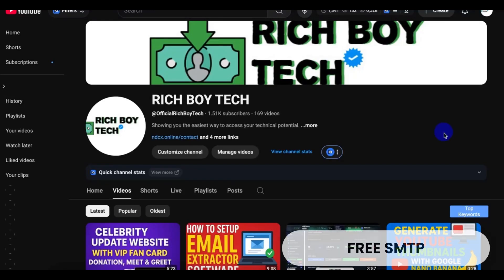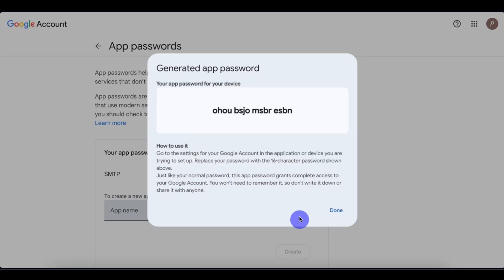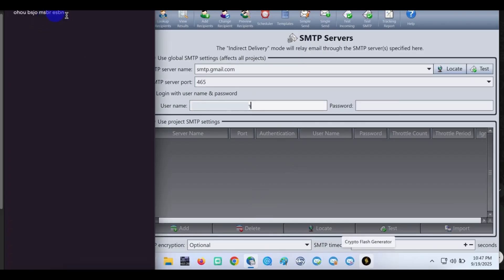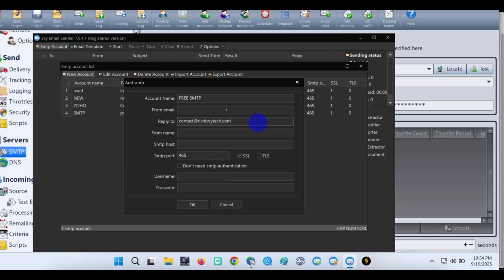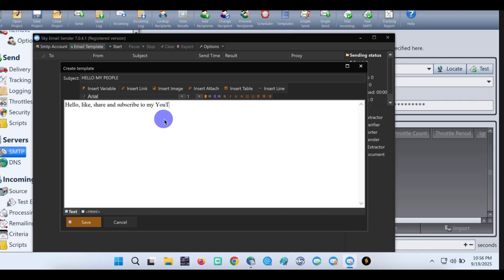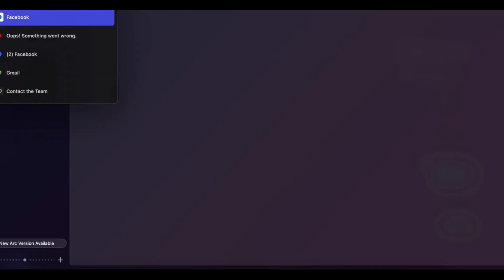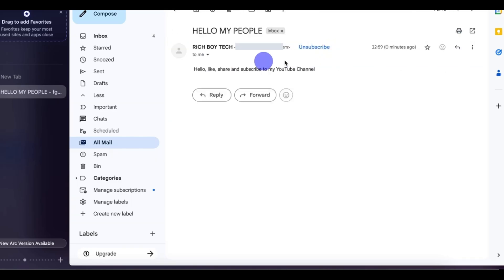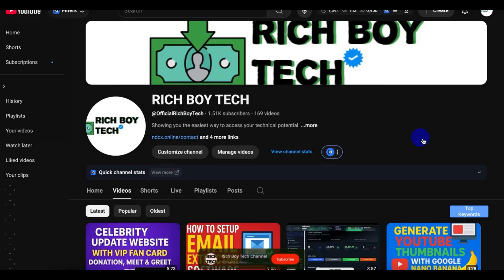How to Get Free SMTP and Send Bulk Emails to Customers (Step By Step)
Learn how to get free SMTP access using Gmail and how to send bulk emails to customers, the right way. This step by step tutorial shows a safe, compliant workflow for small scale campaigns, including how to set up Gmail SMTP with app passwords, prepare a clean contact list, format your message for deliverability, and follow best practices to avoid spam complaints. I also cover sending limits, when to move to a dedicated SMTP provider, and legal requirements like CAN-SPAM and GDPR compliance.

How to enable secure Gmail SMTP access using app passwords and SMTP settings,

How to prepare and import customer lists, clean bad emails, and segment recipients,

How to format HTML and plain text emails for best deliverability,

How to test sends and monitor bounce rates, and

When to switch from Gmail to a bulk email service for higher volume and better reputation management.

Keywords included: free SMTP, Gmail SMTP, send bulk emails, bulk email tutorial, email marketing 2025, SMTP settings Gmail, app password SMTP, email deliverability, clean email list, compliant email marketing.